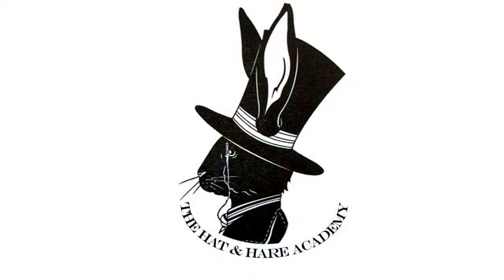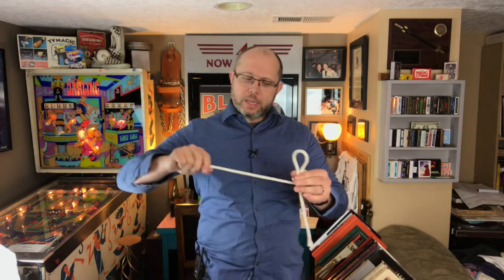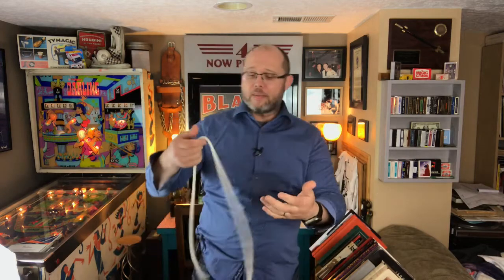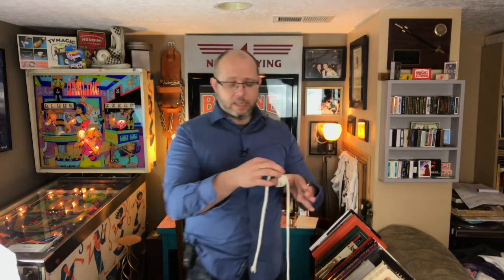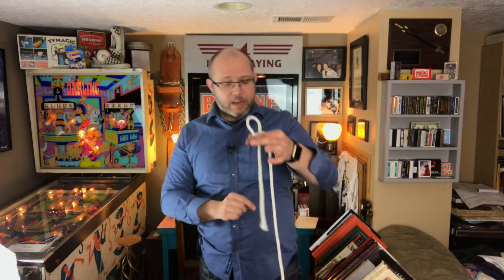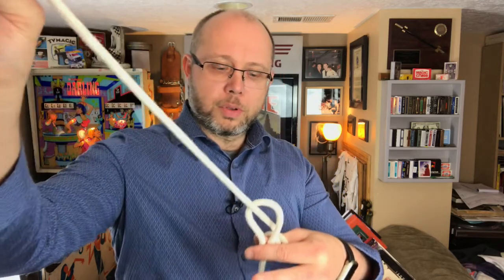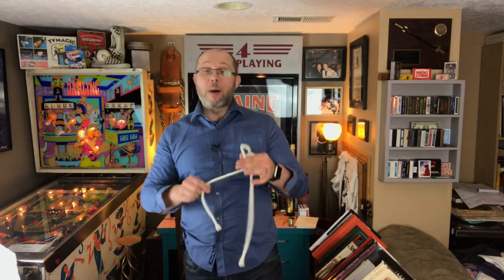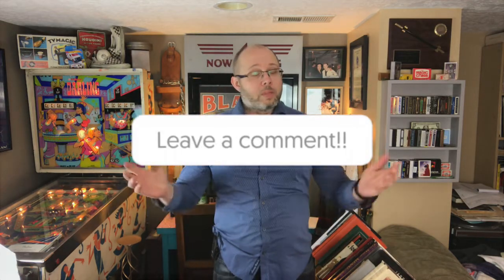Threading the Needle Rope Trick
Magically thread the eye of a needle.

Jumprope - @hatandhareacademy